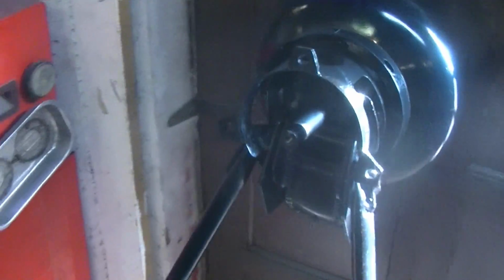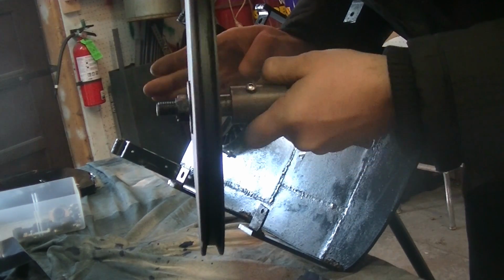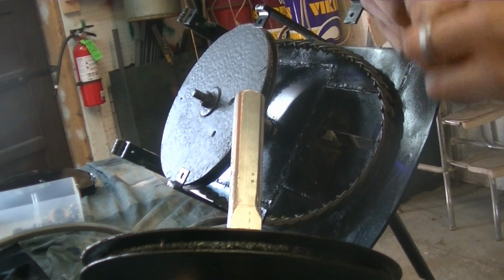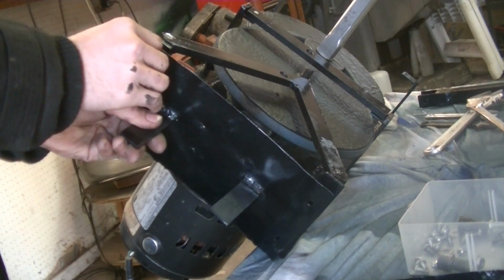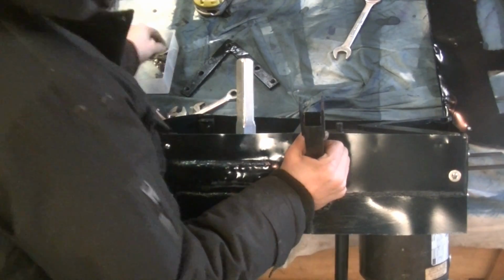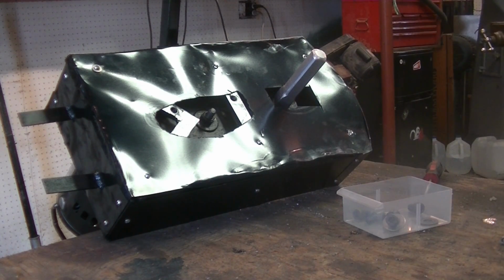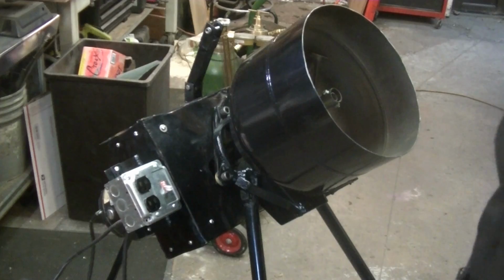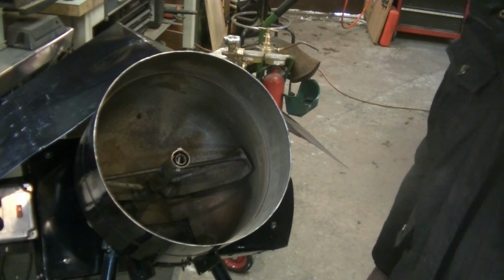Assembling Home-Made Sand Muller Machine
In this video, I assemble my home made mulling machine.

Here is the link to the muller instructions I mentioned in the video: